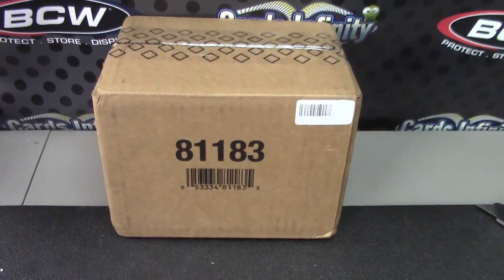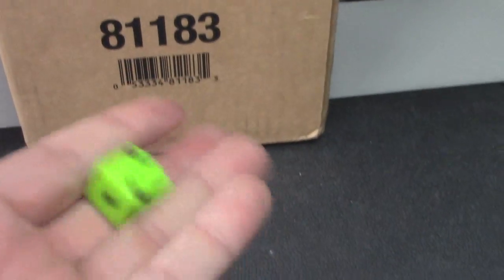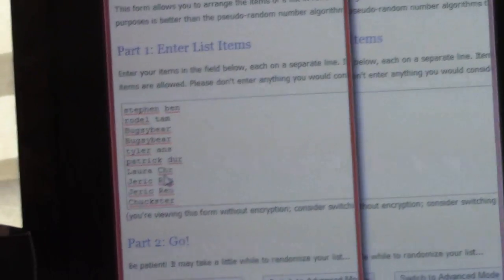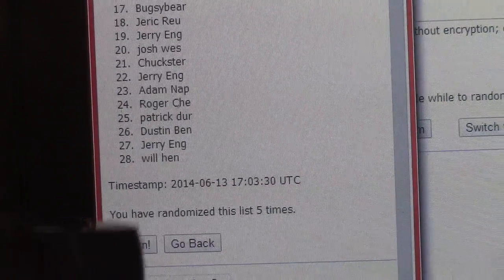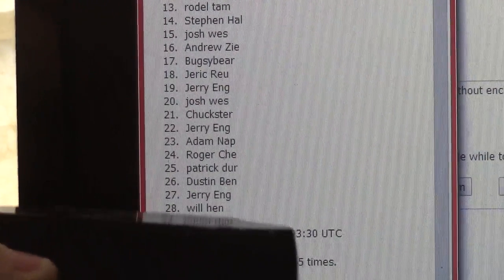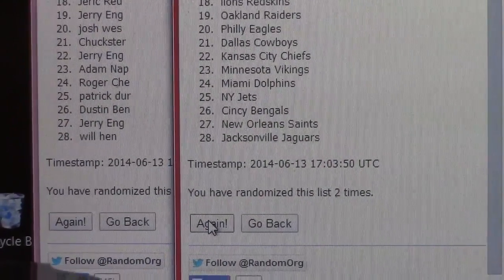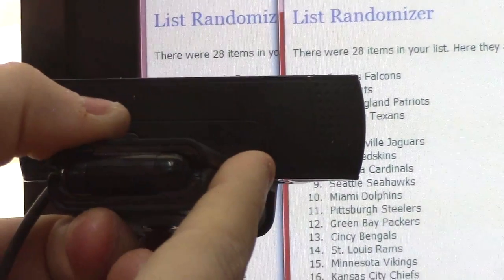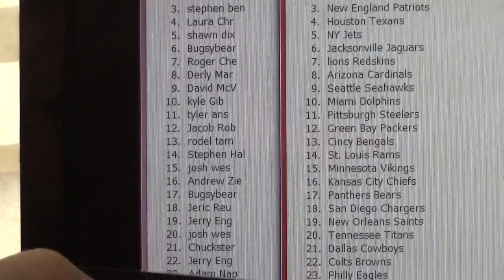2013 Exquisite Football Team Draw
BRB with the breaks, Chris J.